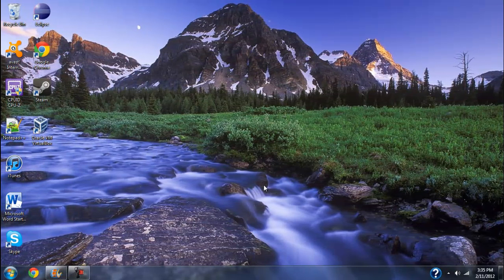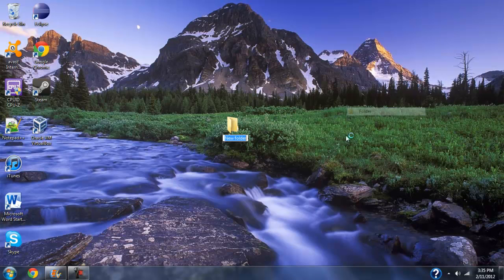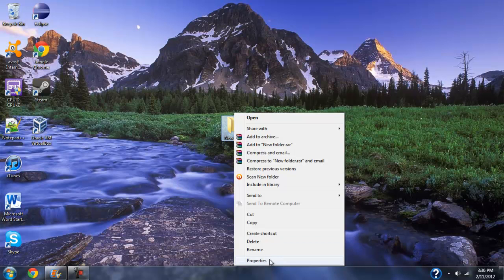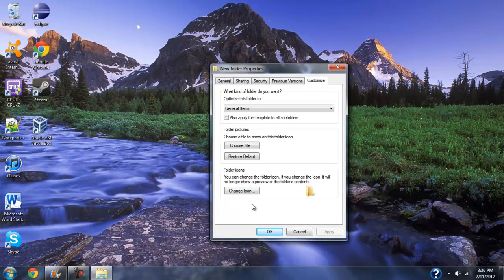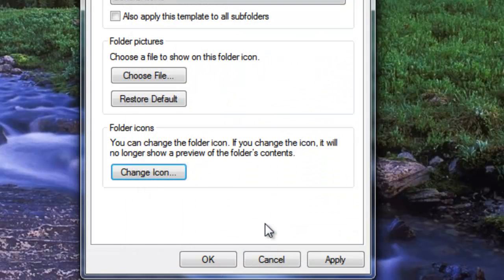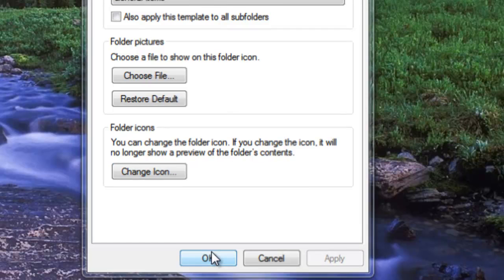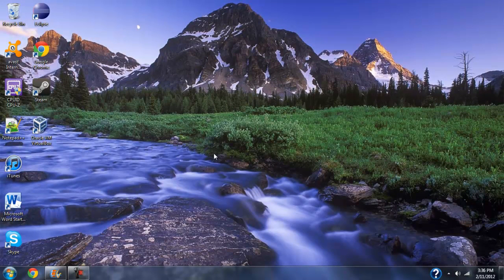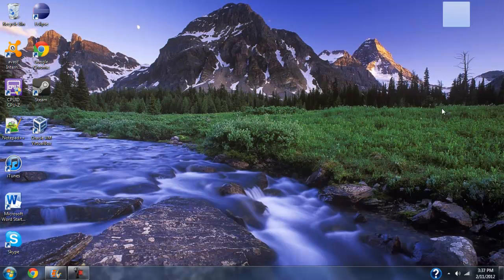How to Hide a Folder in Windows 7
Today you will learn how to hide a folder in Windows 7.